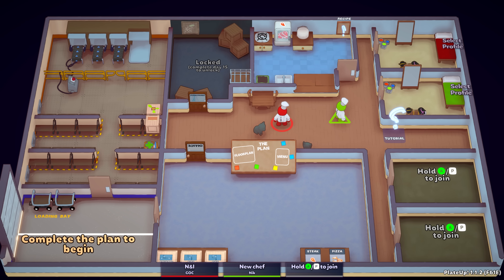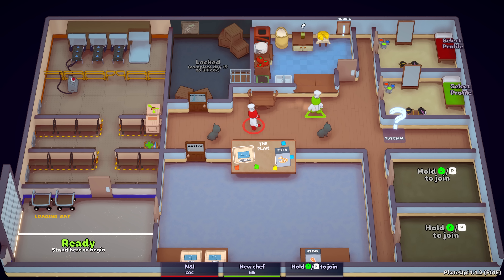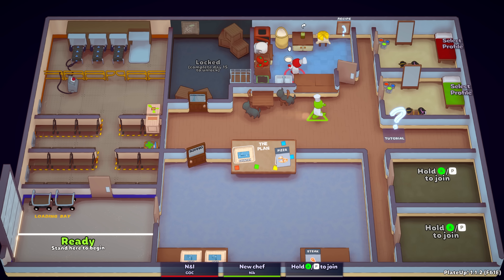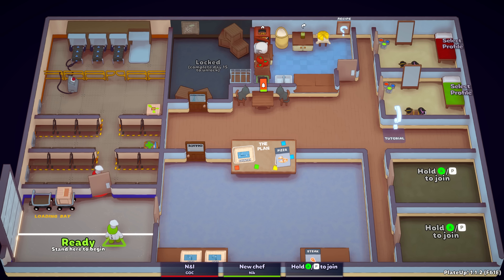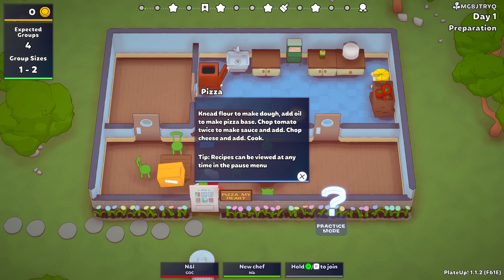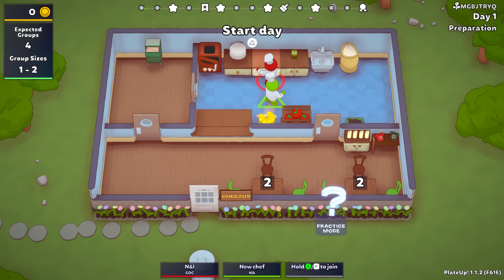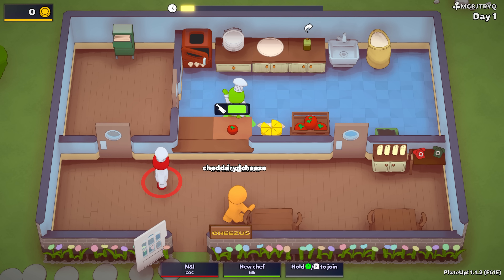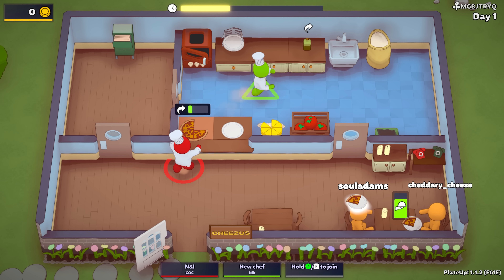Selling Frozen Pizza Is So Easy! | PlateUp!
Selling Frozen Pizza Is So Easy! | PlateUp! with Nik & Isaac

About PlateUp!:
Cook and serve your dishes, design and decorate your restaurants, and expand your culinary kingdom with new unlocks, abilities and dishes in procedurally-generated locations. Classic cooking action with permanent roguelite progression. Hire your friends - or do it all yourself!